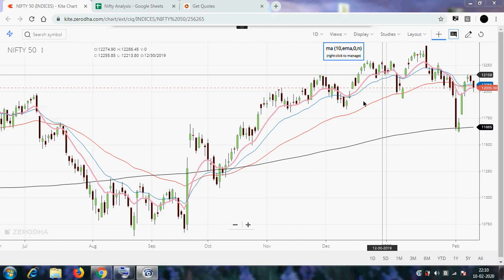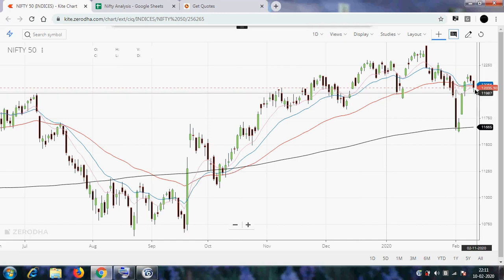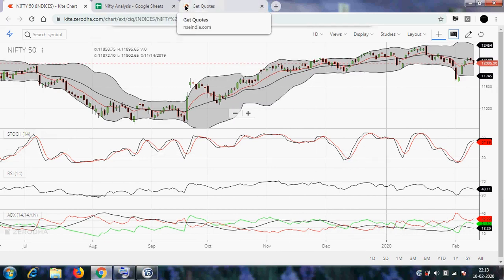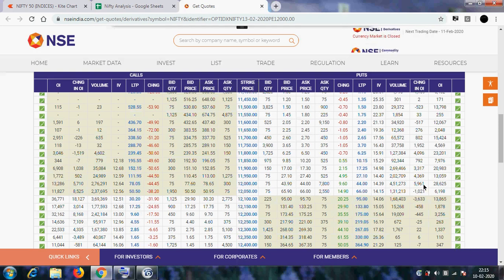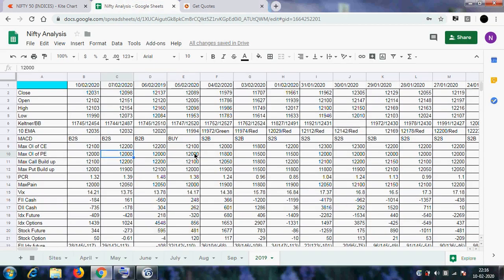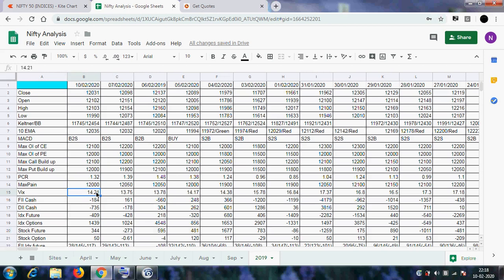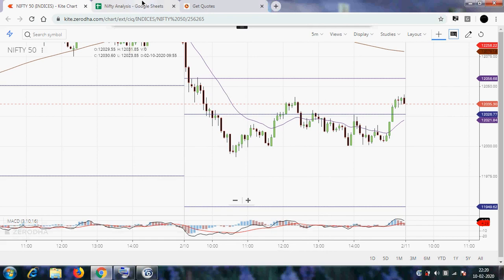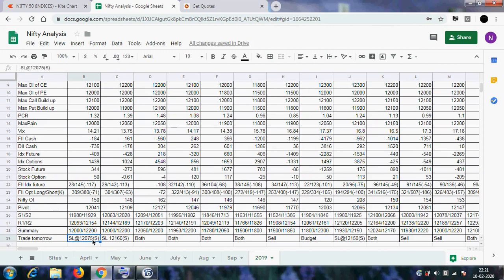Nifty Analysis for 11-02-2020